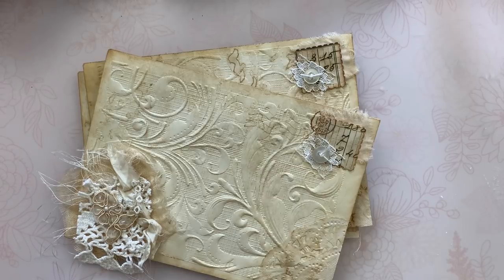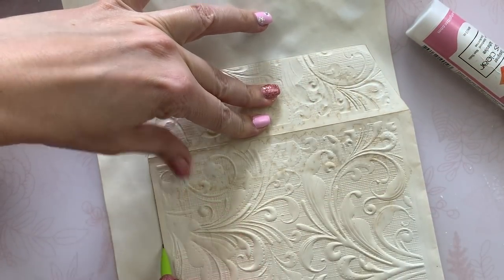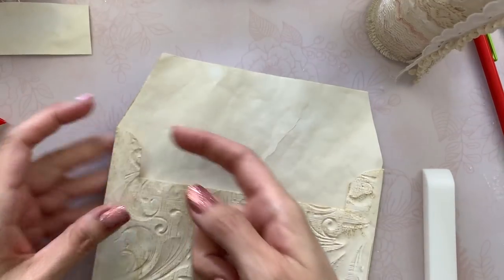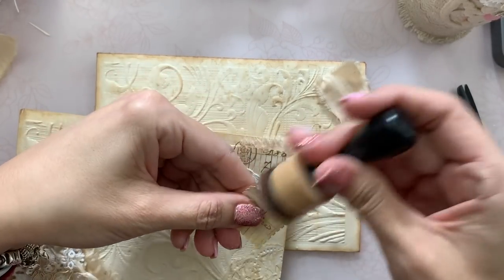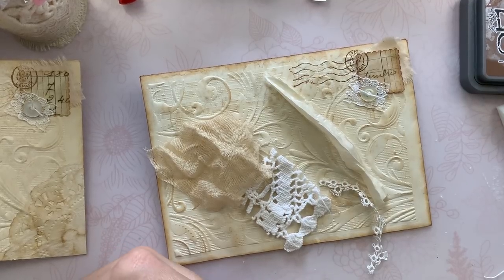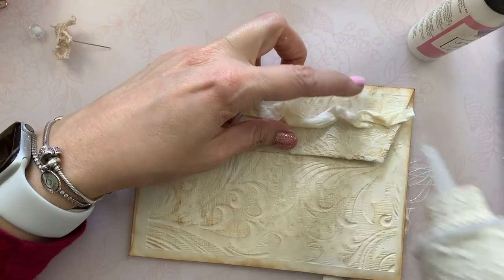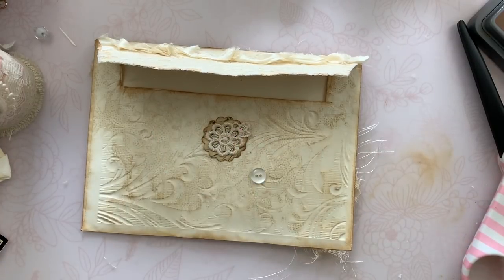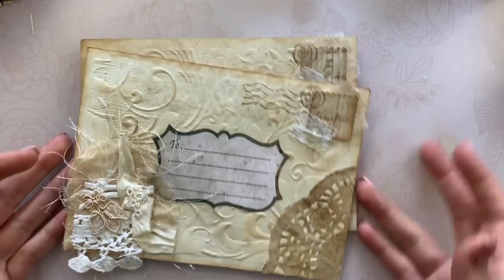Creating Textured Decorated Envelopes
Happy Easter to my lovely crafty friends! I was in the creating mood yesterday and made some of these beautiful textured envelopes. I hope you enjoy creating with me. xoxo ~Jenifer

Tracie Fox on Etsy